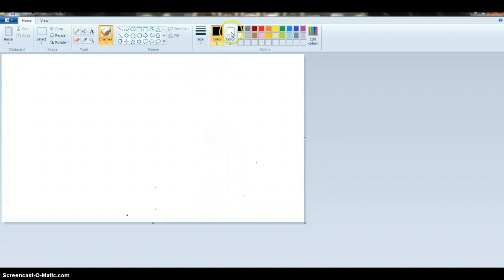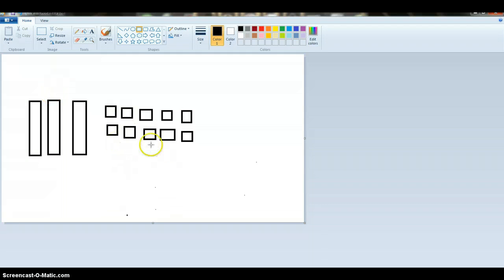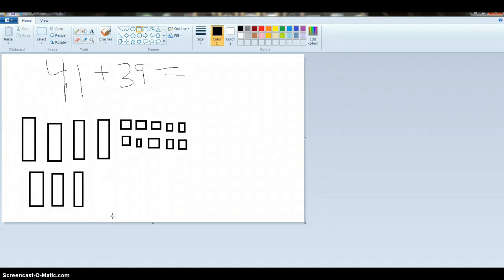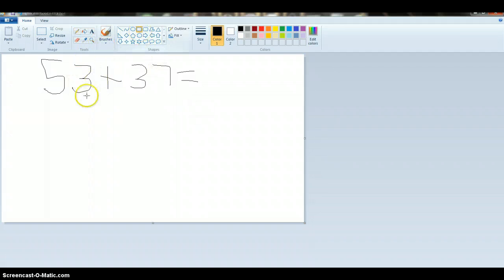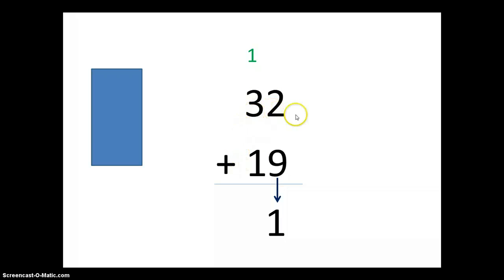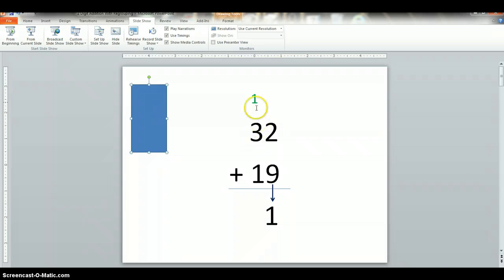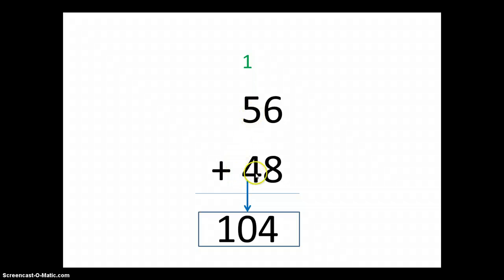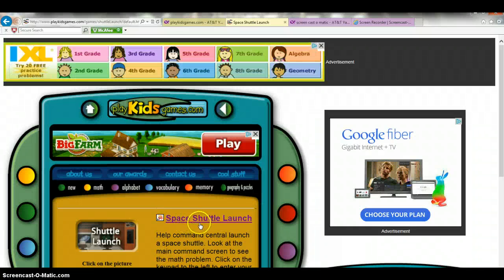Two Digit Addition with Regrouping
Video about how to do two digit addition with regrouping.